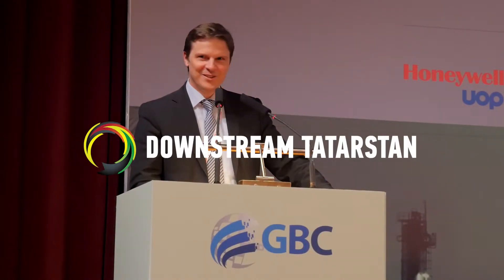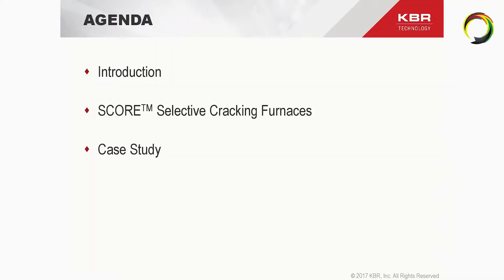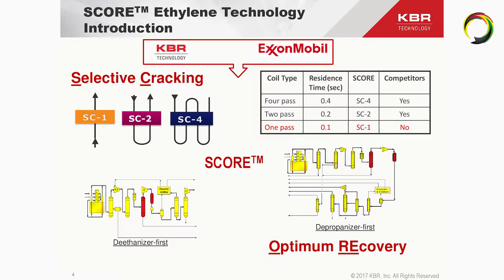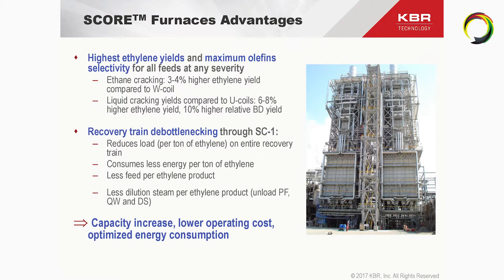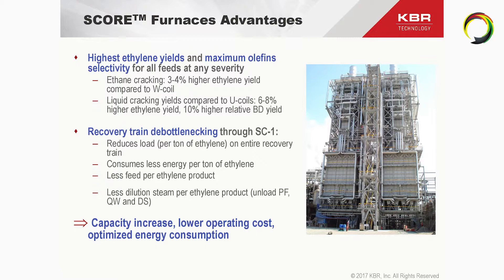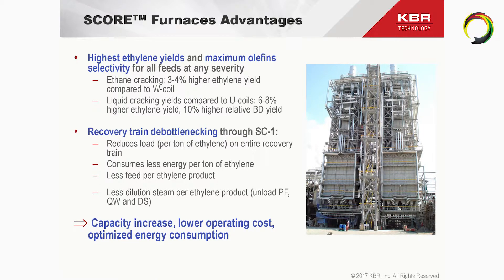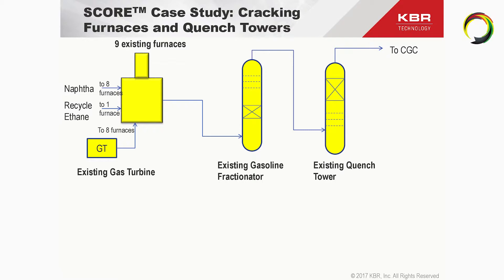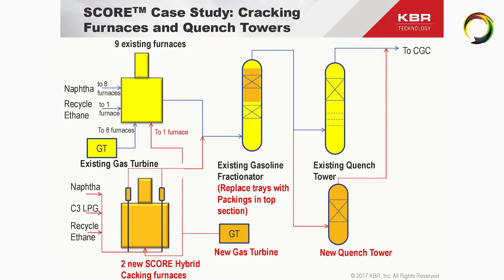Max Heinritz Adrian KBR at Downstream Tatarstan 2017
KBR and Exxonmobil SCORE technology presented by Max Heinritz Adrian at Downstream Tatarstan conference (Kazan, 2017)